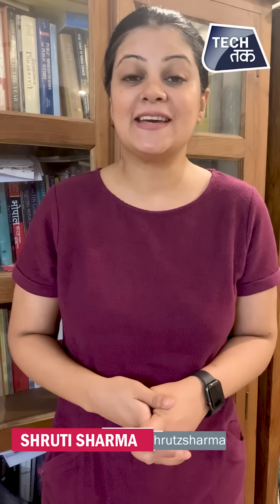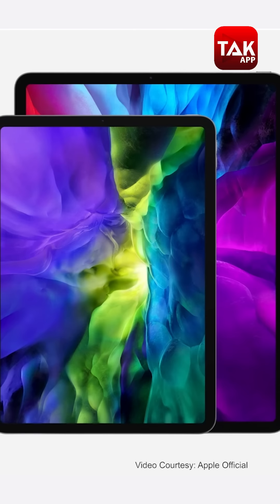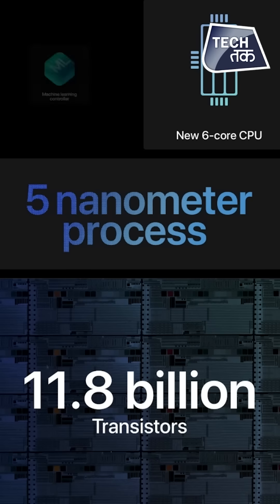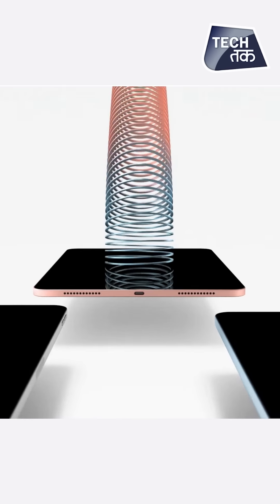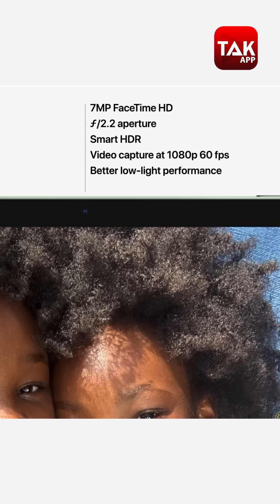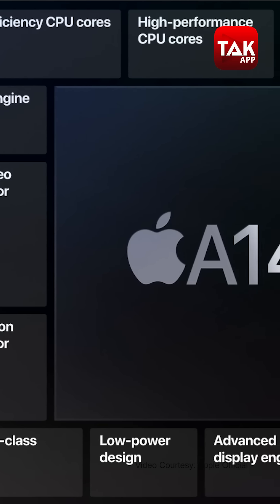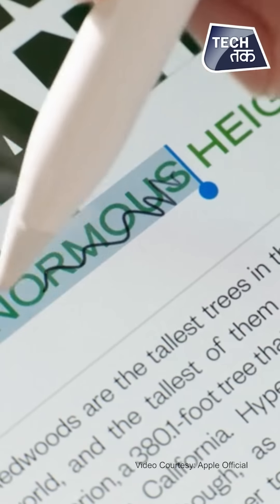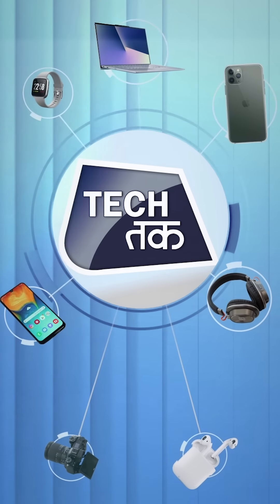Apple iPad Air 2020 हुआ लांच !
The Apple Air 4 has been announced at a starting price of $599. As for India, the iPad will be available in October at Apple Authorised Resellers. The Wi-Fi models of iPad Air will be available with a starting price of Rs 54,900 and Wi-Fi + Cellular models start at Rs 66,900. The new iPad Air, in 64GB and 256GB configurations, will be available in five finishes including silver, space gray, rose gold, green, and sky blue.

This is quite interesting as iPad Air 4 features a more powerful processor than the iPad Pro. However, what's more, interesting is the fact that the iPad Air 4 also gets this new ARM processor-based chipset.

Apart from this, the 4th generation iPad Air also only gets a single-lens rear camera. As such, there's a 12-megapixel back camera with Focus Pixels and a 7-megapixel FaceTime HD camera with improved low-light performance. The LiDAR scanner and ultra-wide lens don't make it to the device.